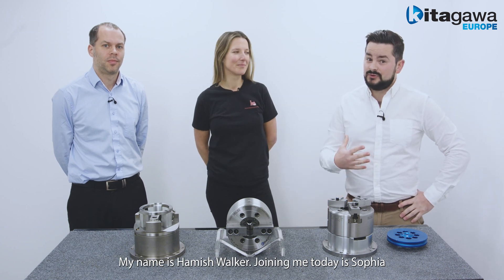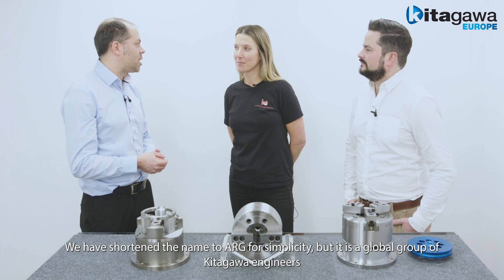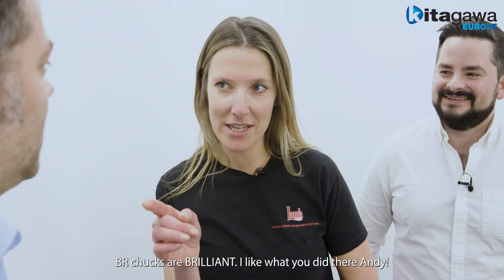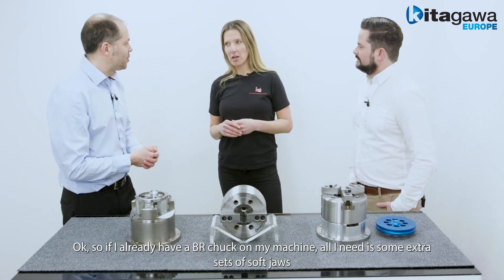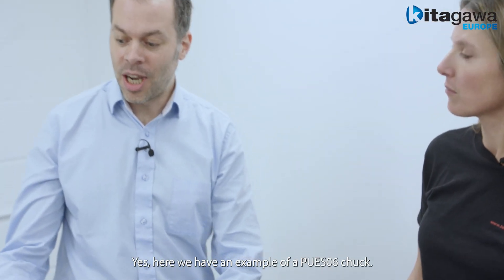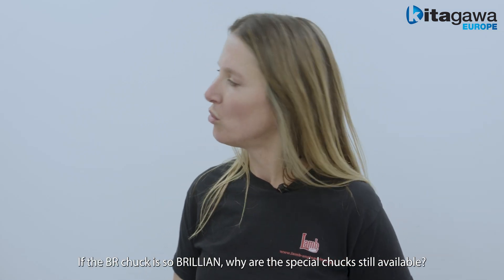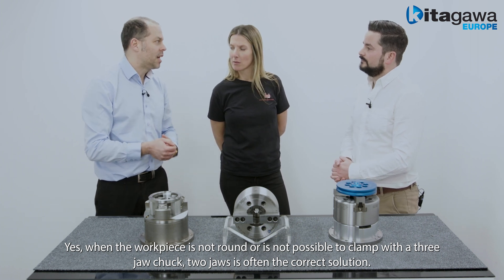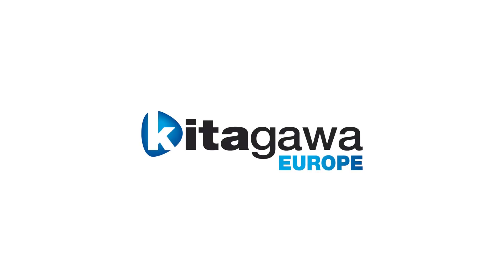BR and BRT next generation lathe power chucks and specialist work holding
Welcome back to the Kitagawa Europe Focus Channel!
In this episode Hamish, Sophia and Andy focus on some of the capabilities of the ARG – Application Research Group and the next generation standard chucks.

The ARG are a global group of Kitagawa engineers who focus on the most difficult Workholding problems. What this means, is when a sales representative is discussing a work holding issue with you, they are backed up by an expert team to give you rapid answers and quotes to provide you with the timeline and knowledge you need to move forward with your production.

Large Batch Size Production
Specialist chucks will always have their place in the industry! With features such as sealed bodies and pull-down action, accuracy and longevity are easily achievable. Special chucks are the ideal product for large batch sizes. Top tooling can be designed and manufactured by the ARG team with ease. Options can include air seat confirmation, through coolant, ground backstops and machined jaws to suit. All we would require from the customer to design the perfect Workholding solution would be:
- Machine information
- Part drawing
- Machining details
- Any other specific requirements
We can then do the rest!

Small – Medium Batch Size Production
With the release of the BR three jaw and BRT two jaw power chucks, small to medium batch production has been revolutionised. This is by offering the accuracy of a specialist chuck but the affordability of a standard chuck. Chasing those extra microns is no longer a laborious task! The BR and BRT series offer a 10-micron repeatability when using Kitagawa standard soft jaws. These chucks have been manufactured under much tighter tolerances and make precision engineering much more cost effective.  Available in the following sizes:
BR: 6,8,10,12” sizes available in stock
BRT: 6,8,10” sizes available in stock

If changing jaws on a regular basis, we can supply the optional extra TNUT-PLUS. The TNUT-PLUS offers a much tighter fit between the base jaw and soft jaw groove. The result of this is not having to reform jaws when re-installing, saving you money from not having to constantly buy new soft jaws and time from not reforming soft jaws on a regular basis. You will still achieve the same 10-micron repeatability!